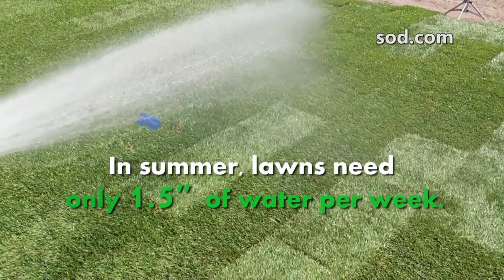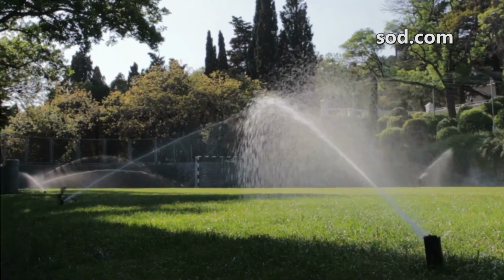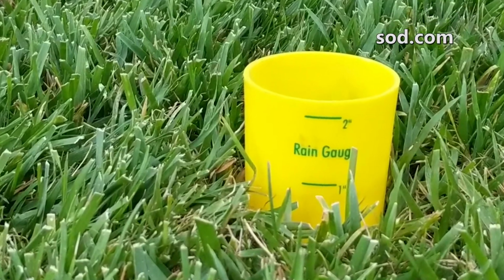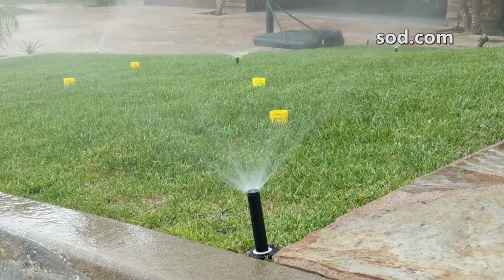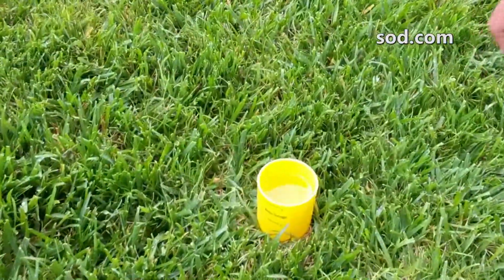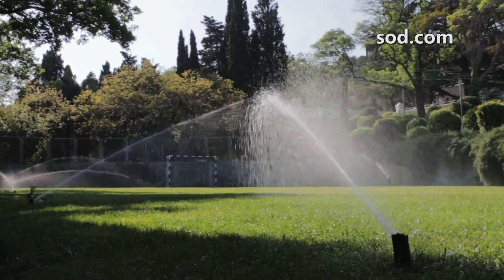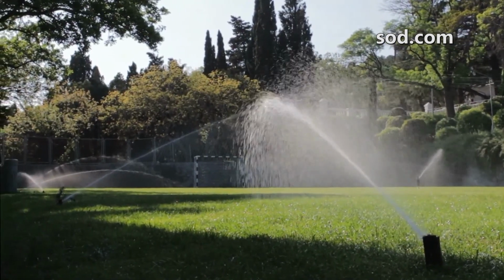Southland Sod Farms - How to Properly Water a Lawn sod.com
Make the most of every drop of water you put on your lawn with a properly installed sprinkler system and common sense! Here's how! sod.com

About Southland Sod Farms:
Family owned and operated for 45 years, Southland Sod Farms is Southern California's premier wholesale sod farm and exclusive grower of genuine Marathon™ Sod. You can enjoy peace of mind that we will be here to help after your lawn installation.

To accommodate your specific landscape needs, we grow multiple varieties of turf, available through your local nurseryman or landscape contractor. Your sod is cut to order and cooled to ensure a healthy root system is delivered direct to your doorstep.

We understand the landscape business and do our very best to accommodate last minute changes; from the time the order is placed to delivery is often less than 24 hrs.

Our truck drivers go through a rigorous training program and are equipped with specially designed trailers and forklifts to facilitate your sod delivery; many sod farms deliver just to the curb.

State of the art route optimization software allows us to deliver on time within two-hour timeframes ensuring you a smooth fresh lawn installation.